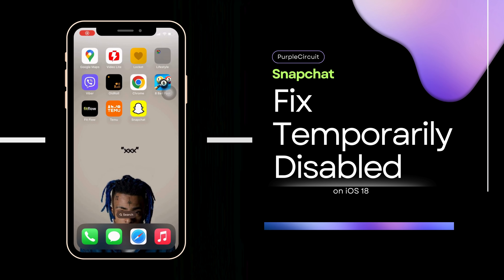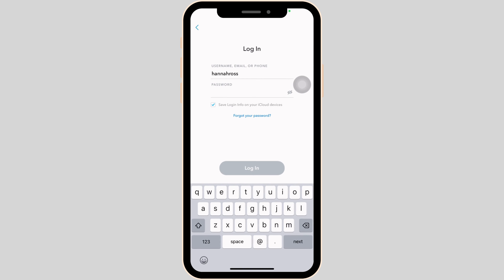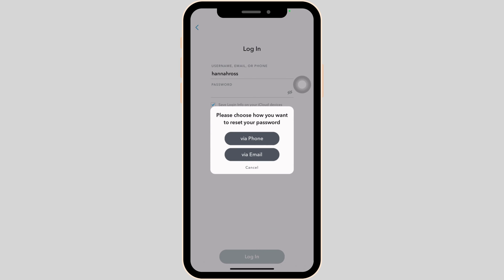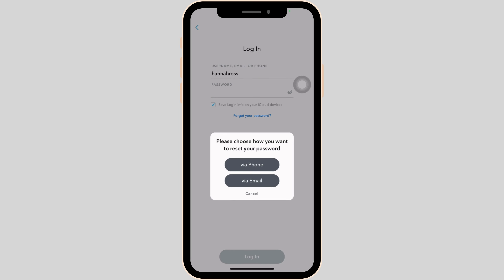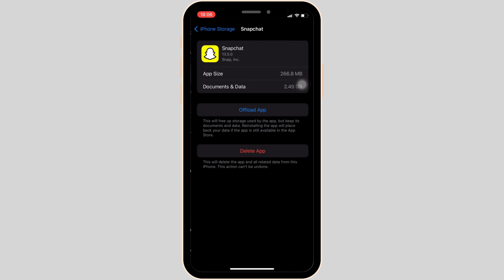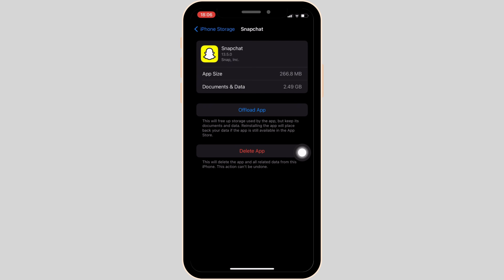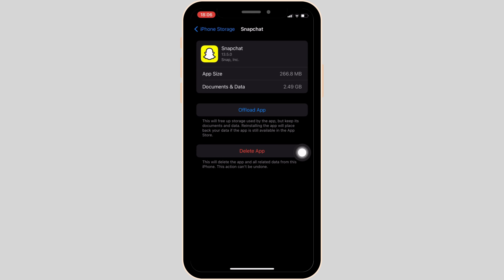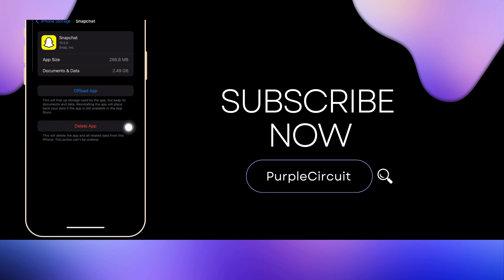How To Fix Snapchat Temporarily Disabled (2024 Quick Fix)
Having trouble with your Snapchat account being temporarily disabled? This quick fix guide will show you how to resolve the issue and get your Snapchat account back up and running in 2024.

Timestamps:
0:00 - Introduction
0:15 - Fixing Temporarily Disabled Snapchat Account (2024)